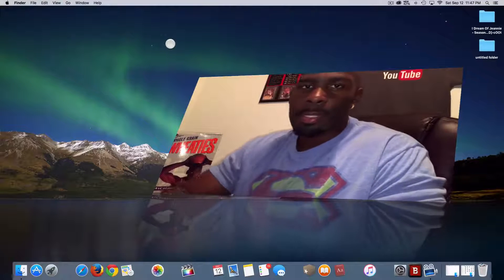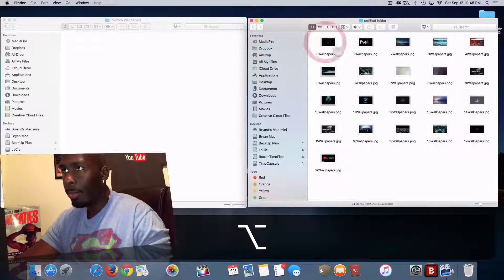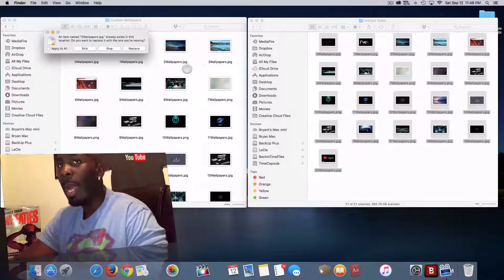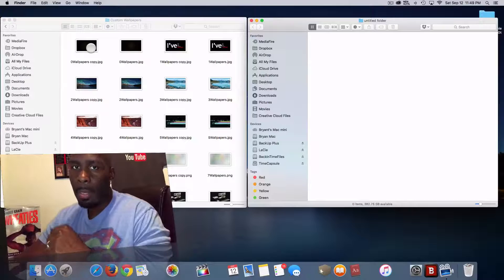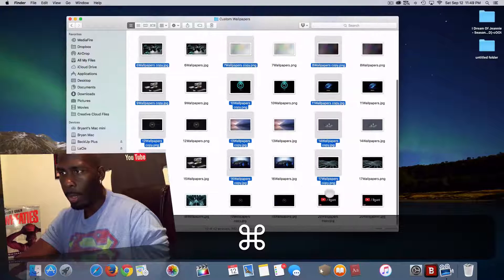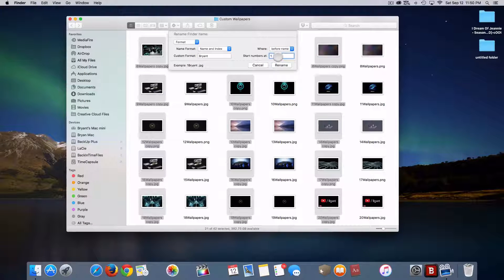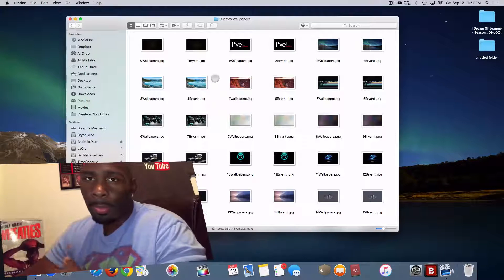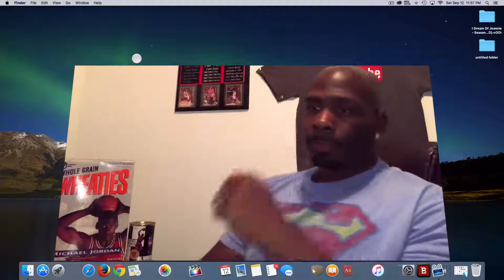How To Merge Same Name Files Into Single Folder On OS X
Finder offers a variety of methods of merging two folders contents together into a single directory. One option allows users to join different directory contents together that contain files with the same names, using the ‘keep both’ function in OS X Finder. So In this video, I'll show you, how you can 'keep both' an not just replace or skip